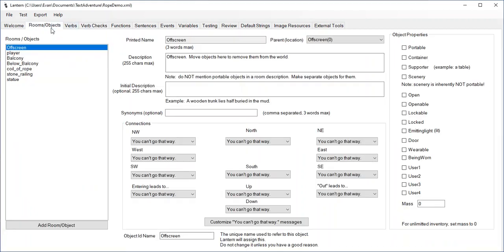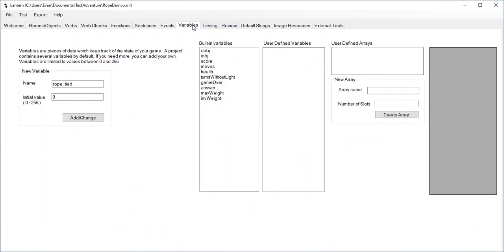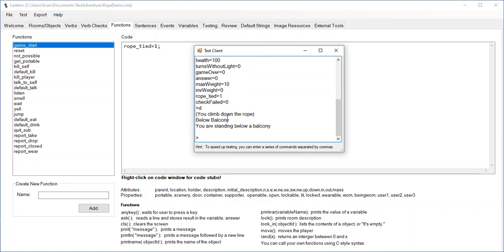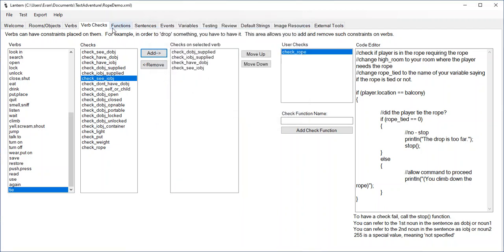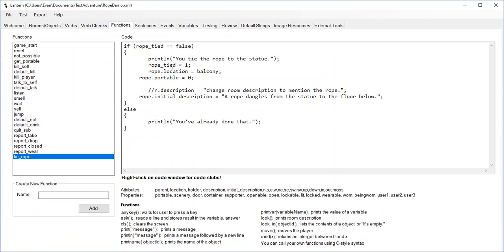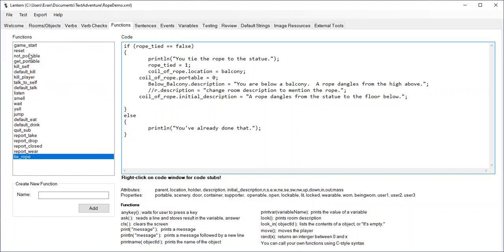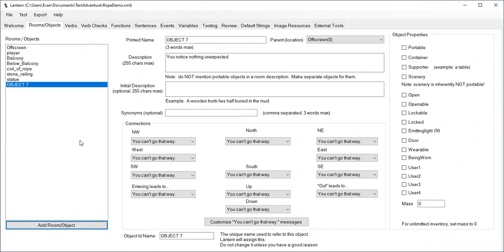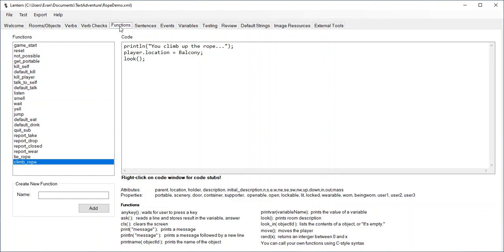Tying a rope to something, then climbing down...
The rope/dome room puzzle from Zork.